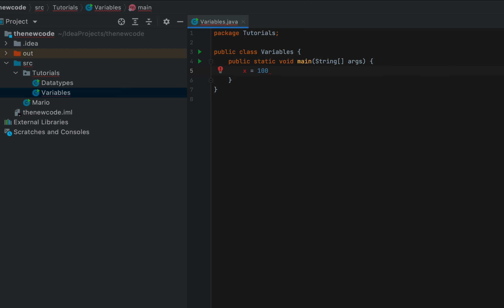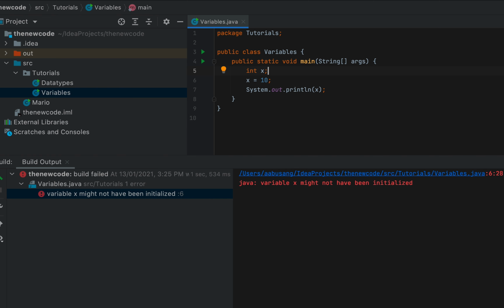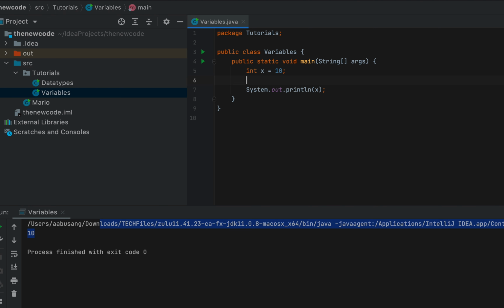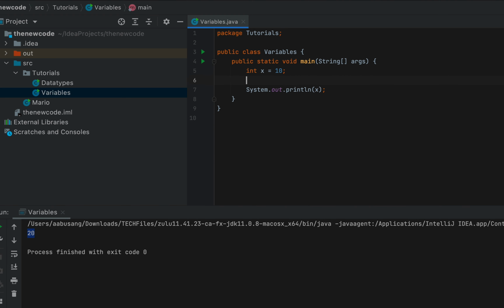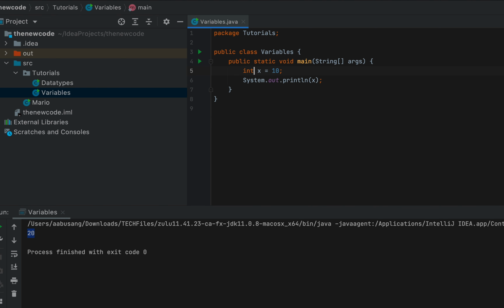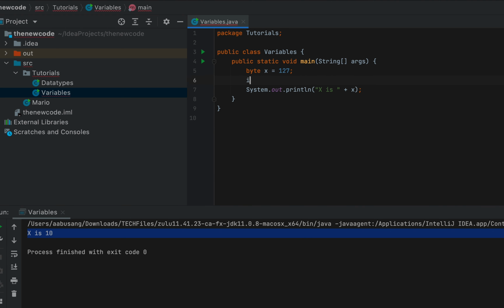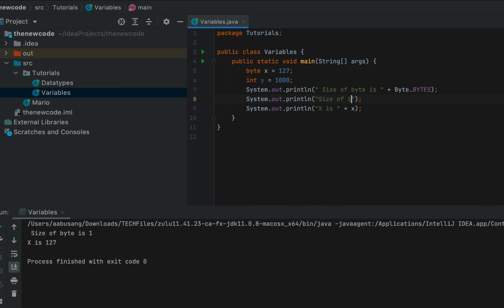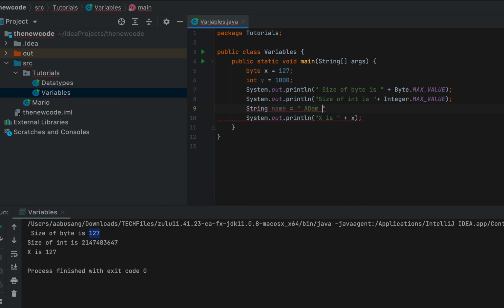Java variables tutorial | Java tutorial #4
Next up is the rulings on naming variable so sub and like